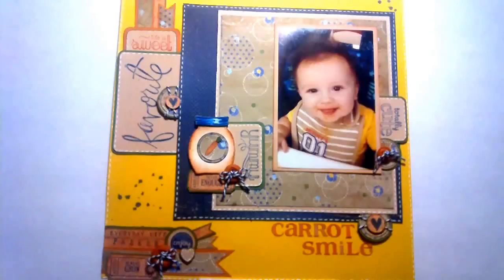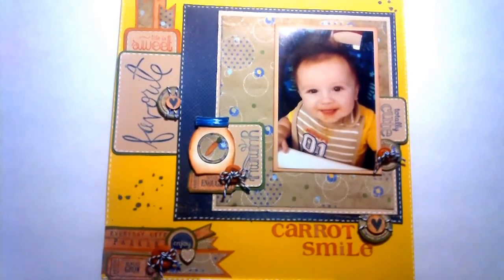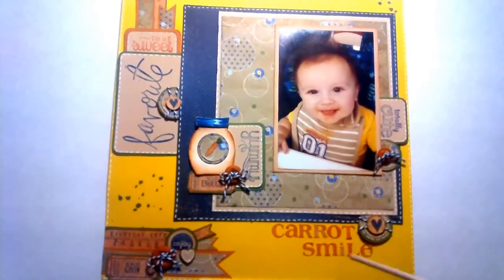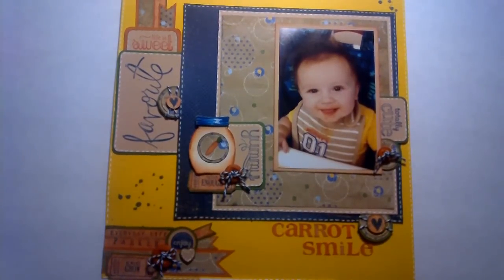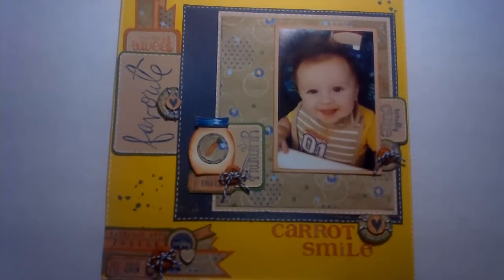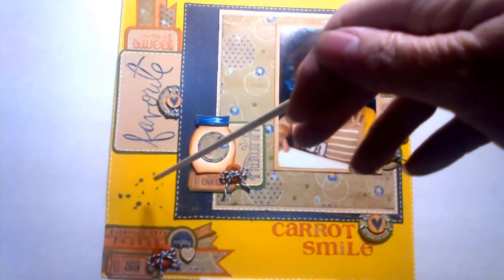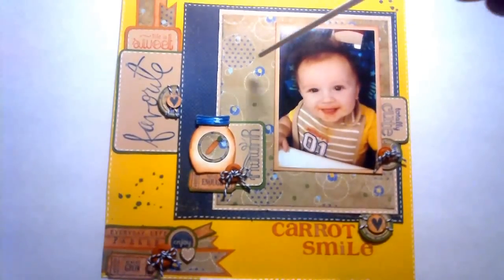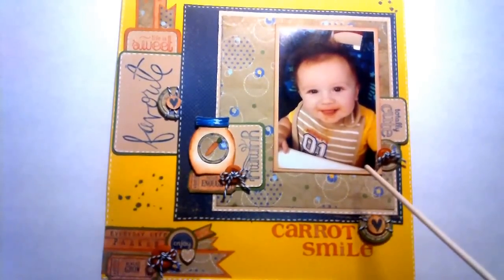Layout for Pokefan2001's 200 Subbie Challenge Giveaway!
You still have time go get in on her challenge, until Nov. 19th, 2012. Thanks Jan for the challenge, it has been fun!